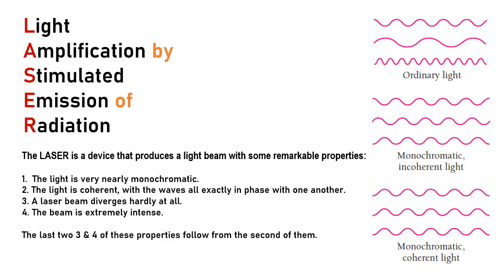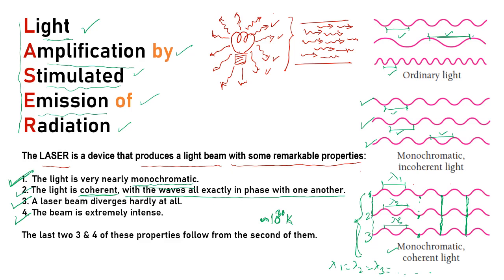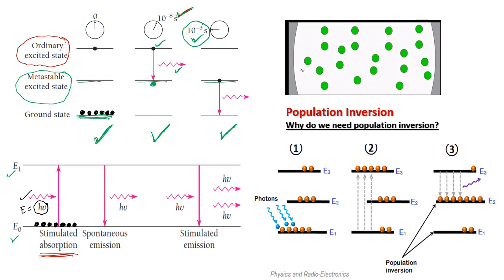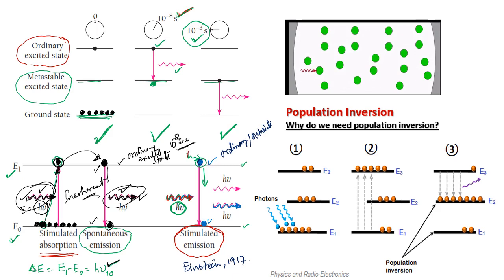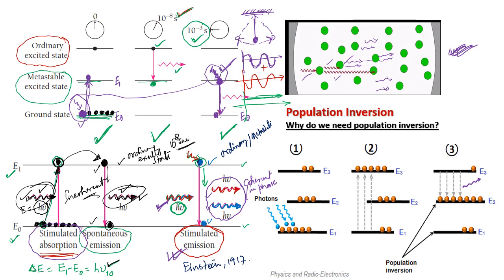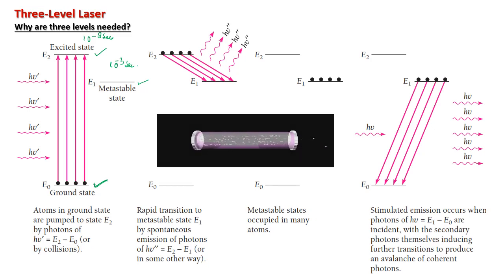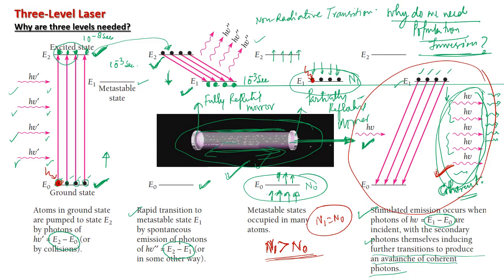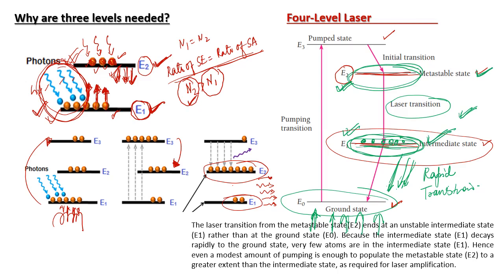Basics of Laser